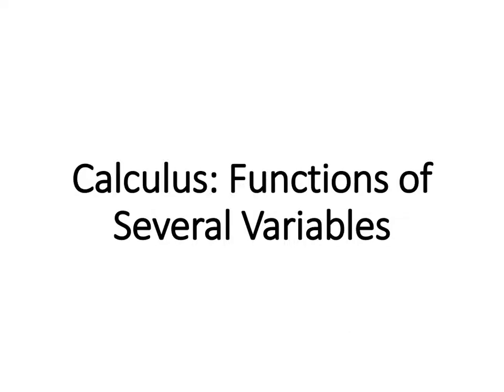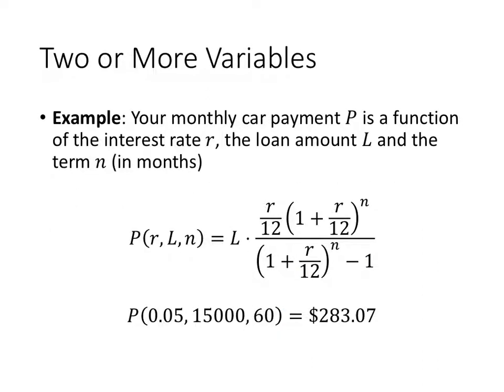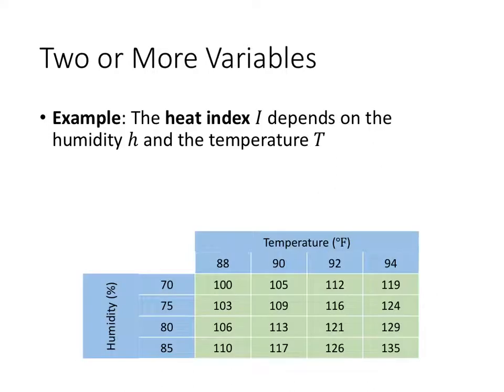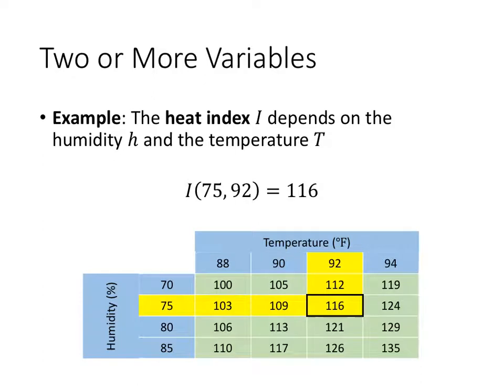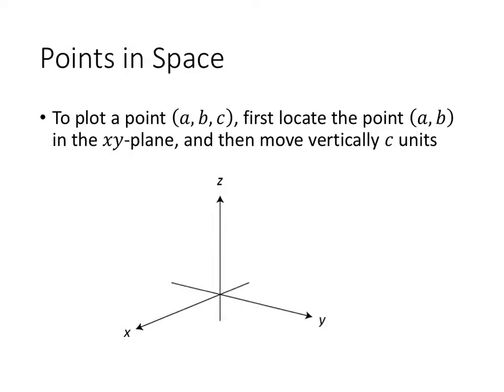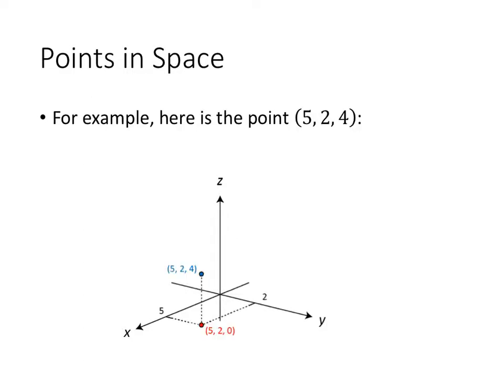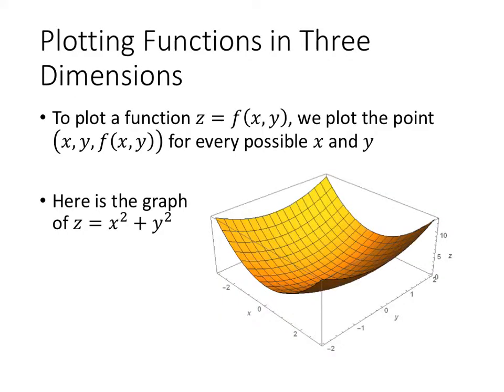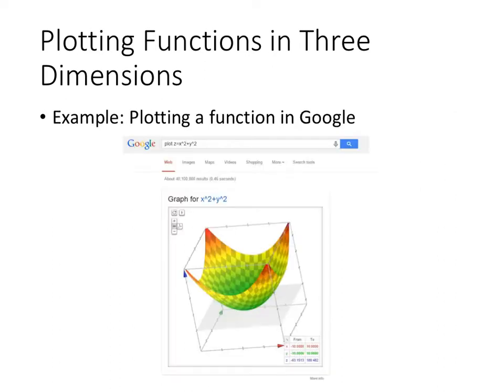Calculus: Functions of Several Variables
In this video, we discuss functions of several variables and how to evaluate and graph them.